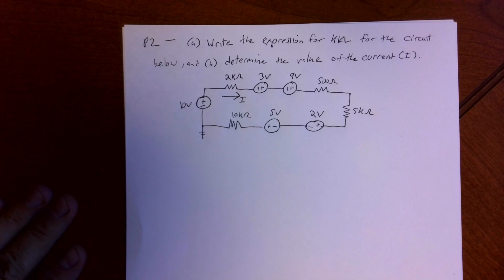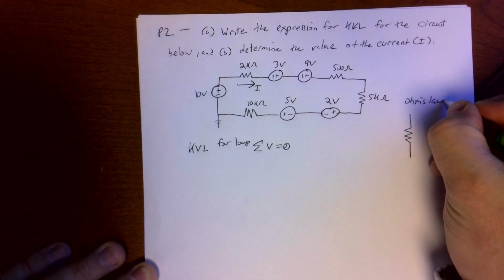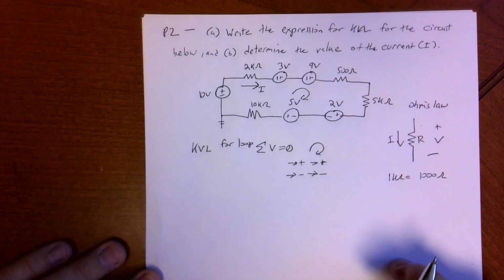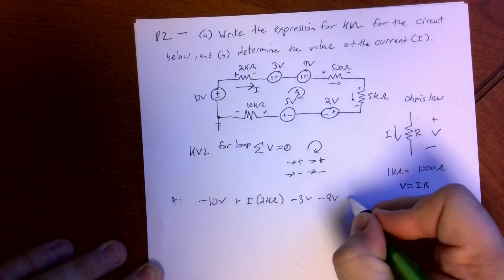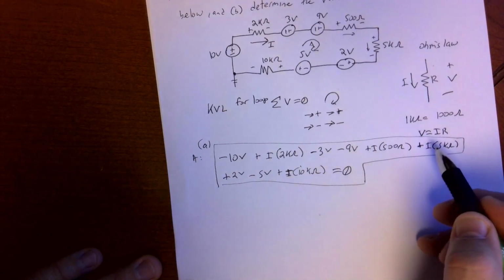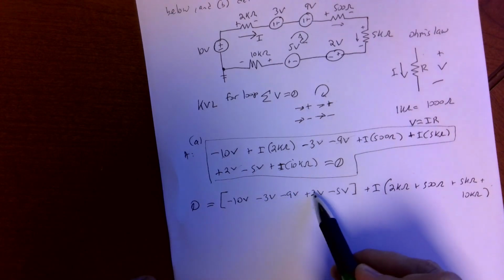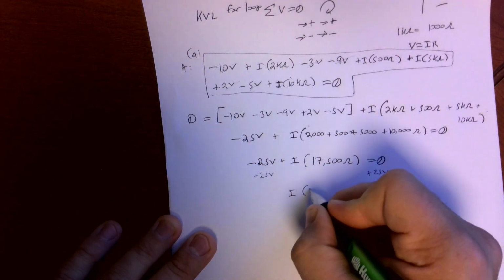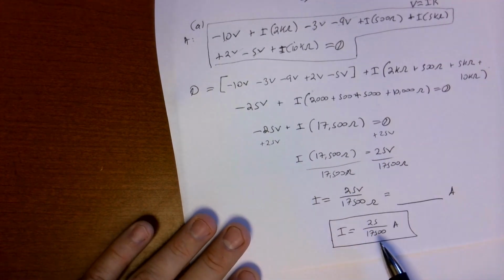EE1305 - Lecture 6 - KVL/KCL Workshop Problem 2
This is problem 2 of the workshop on KVL/KCL.